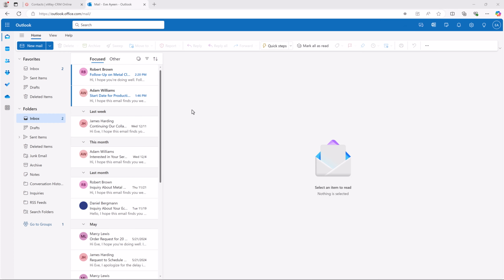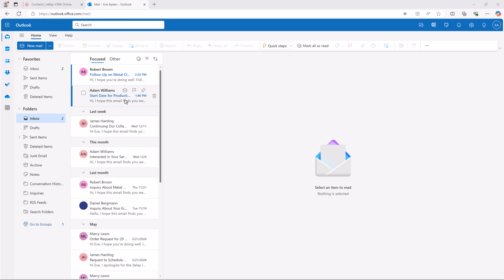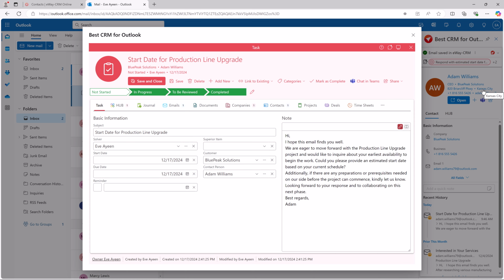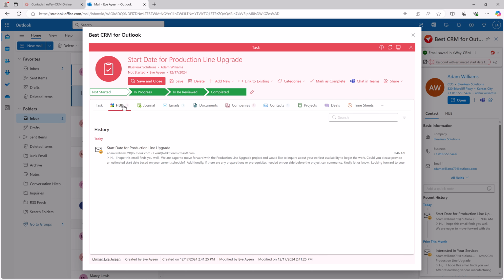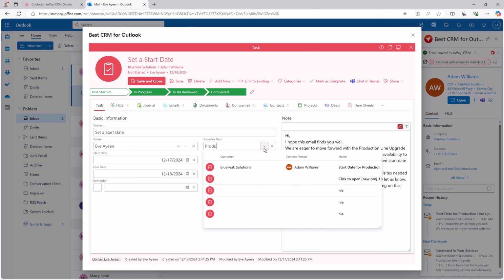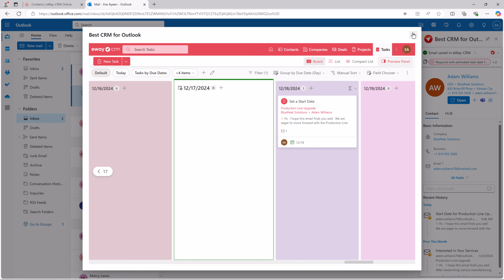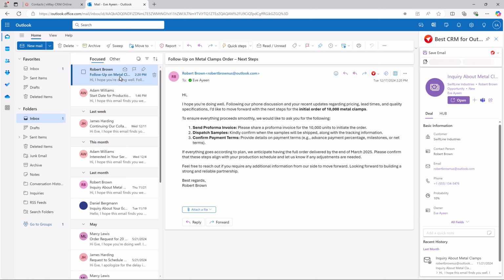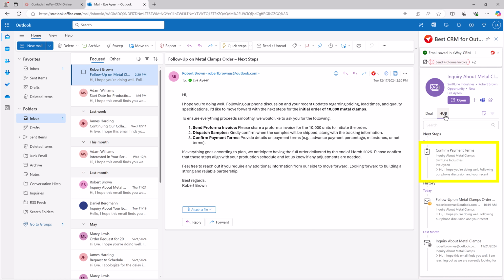How to Convert an Email into a Task (Tutorial for eWay-CRM Online)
Do you get tasks by email from your customers, co-workers, or from your boss?

Move them to eWay-CRM to keep them organized. When they're in e-Way, you can see what needs to be done each day or delegate some of them to others.

Timeline:
00:00 Intro
00:33 Tutorial